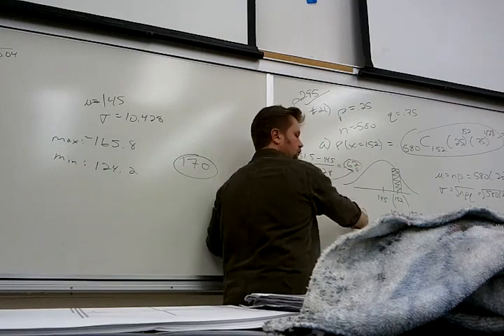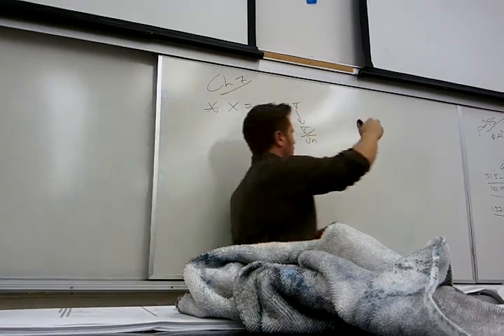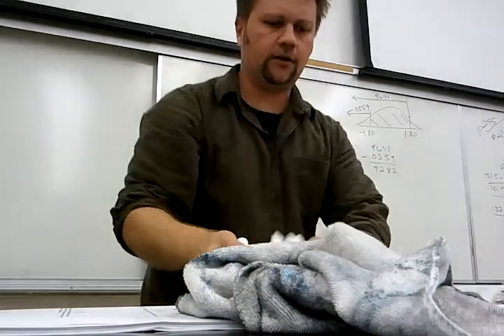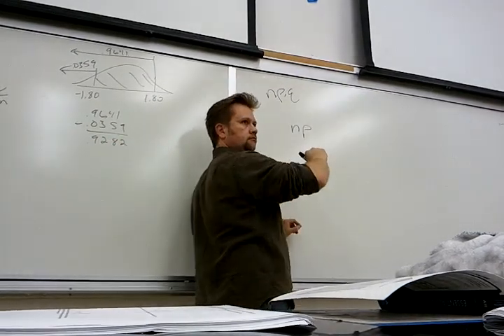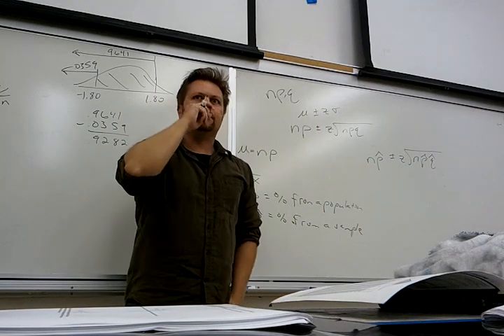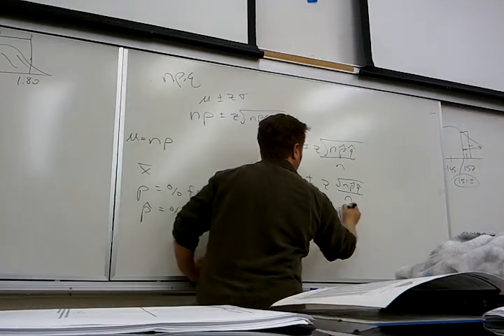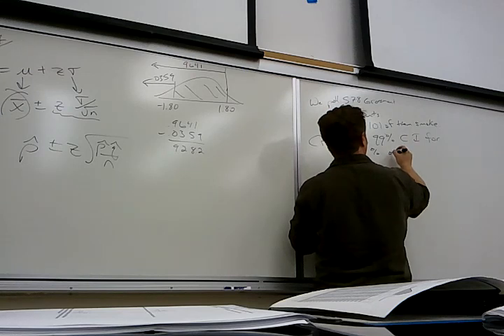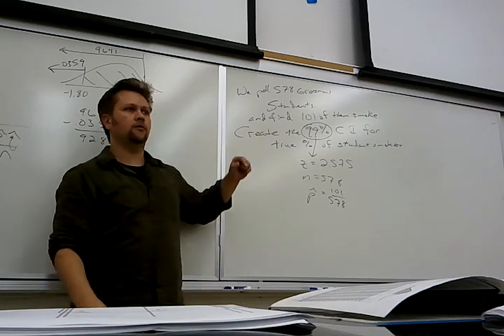Math 160 April 13 Lecture, Part 2